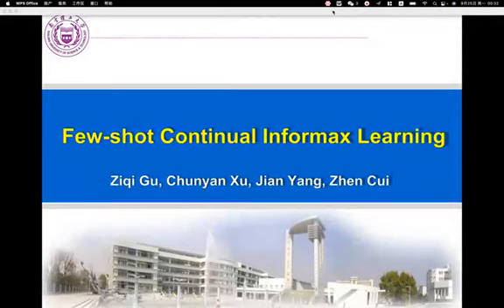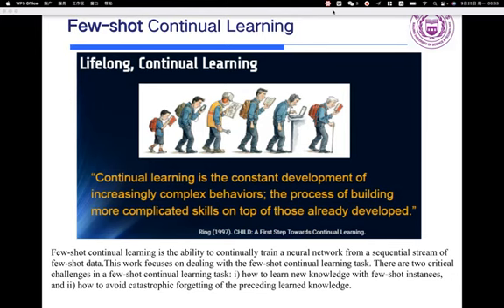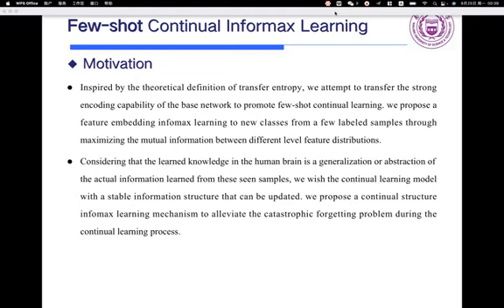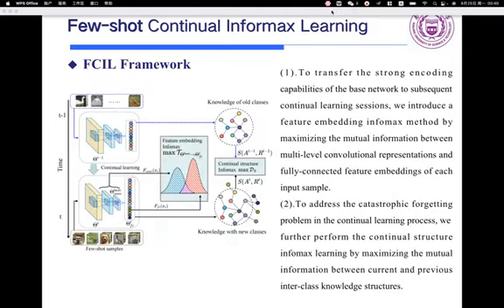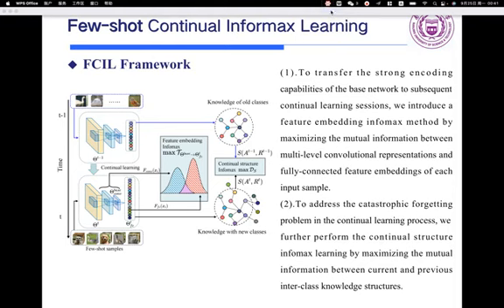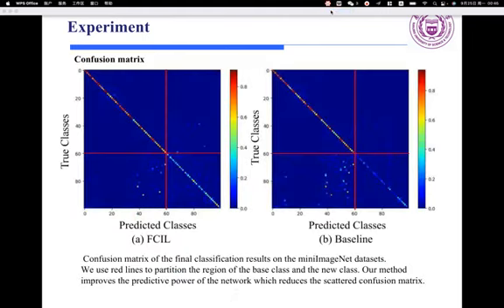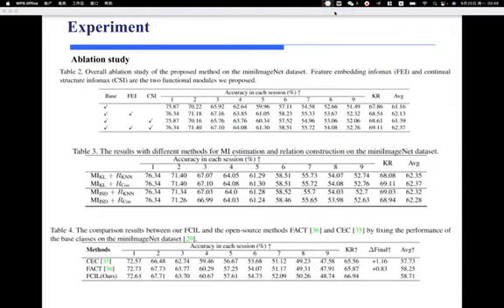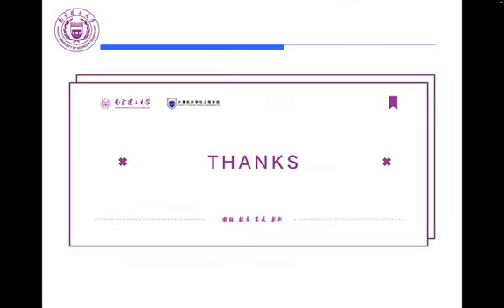Few-shot Continual Infomax Learning